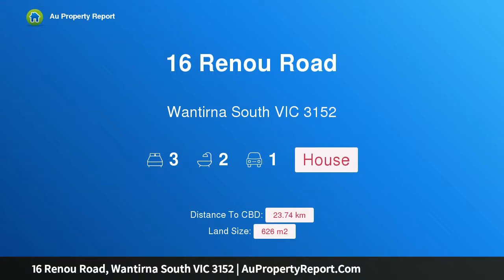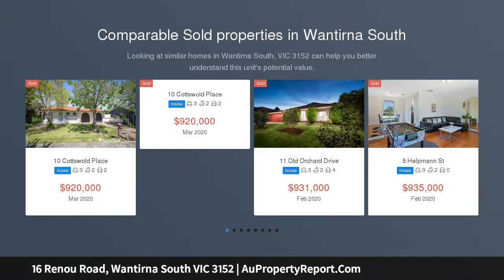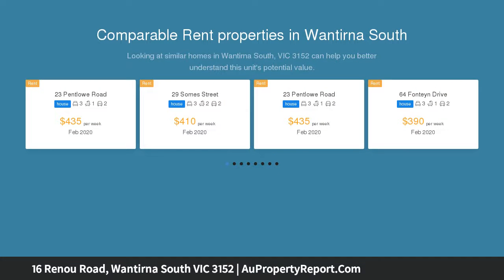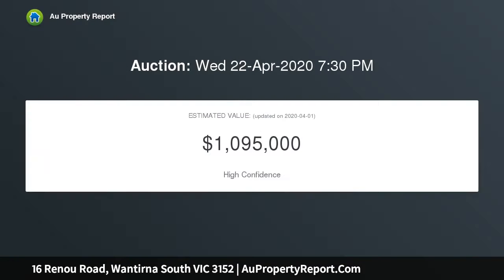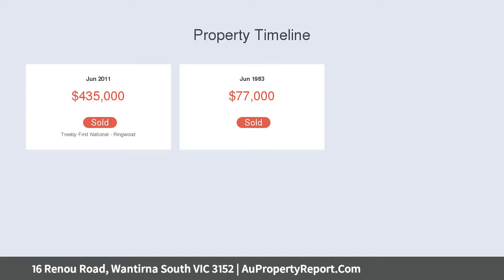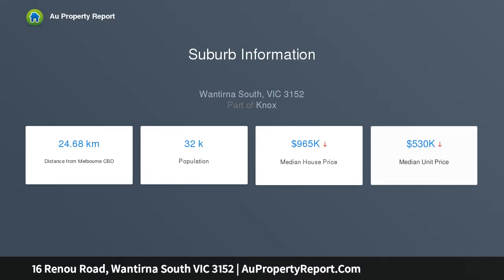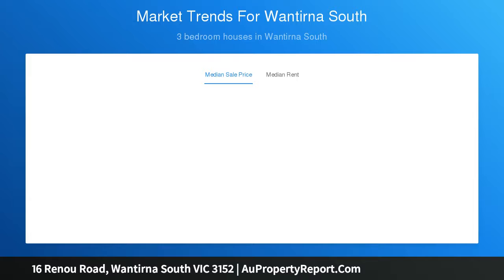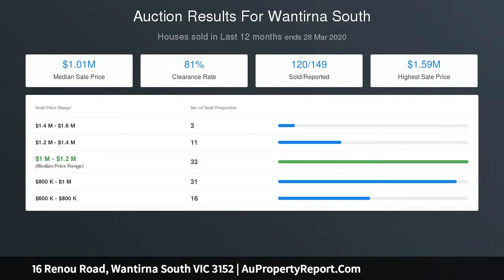16 Renou Road, Wantirna South VIC 3152 | AuPropertyReport.Com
16 Renou Road, Wantirna South VIC 3152
Property Type: house
Bedrooms: 3
Bathrooms: 3
Car Space: 1
Sunny Living, Templeton Position